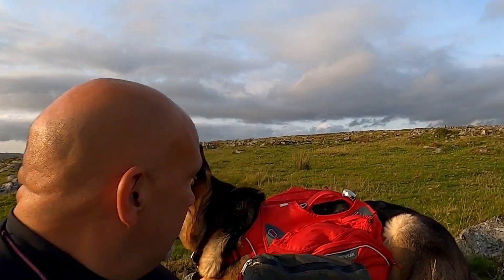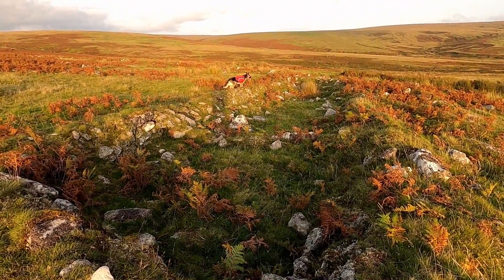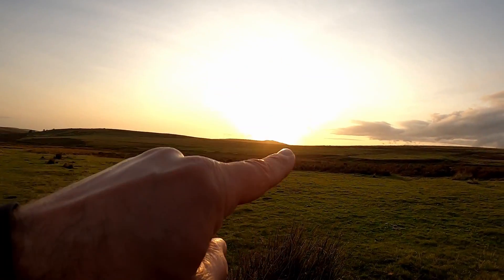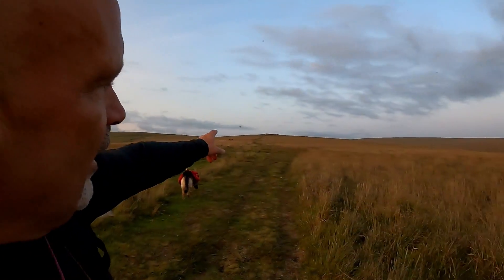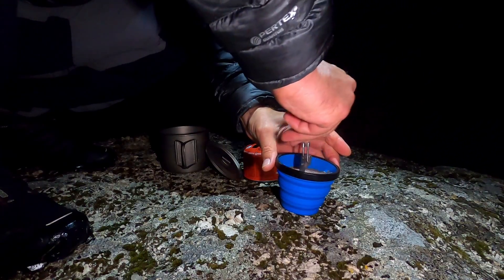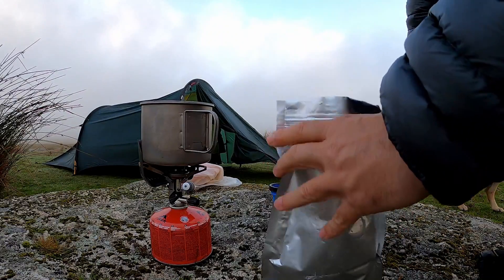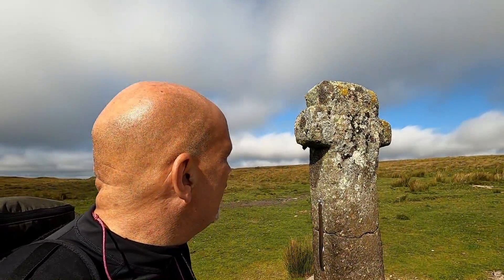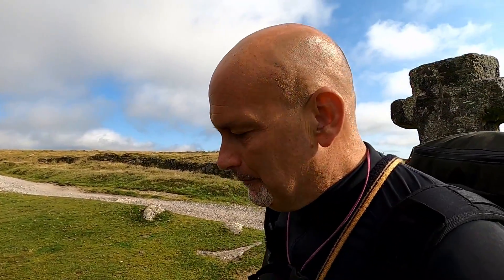Dartmoor Wild Camping - Drizzlecombe and Nuns Cross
Outdoors Inspiration, Shamus McCaffery, walks through the magnificent stone row of Drizzlecombe, Dartmoor before wild camping on Higher Hartor Tor with his ever faithful canine companion, Petra the German Shepherd. They walk on through to discover the 900 year old monastic cross at Nun's Cross. With nearly four decades of wild camping experience, he gives his advice on being a responsible wild camper and dog owner.